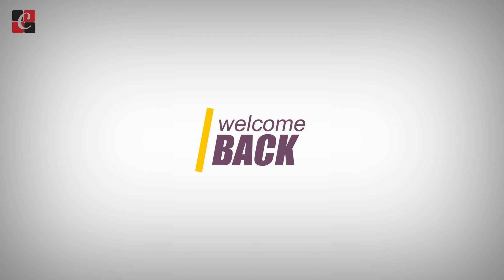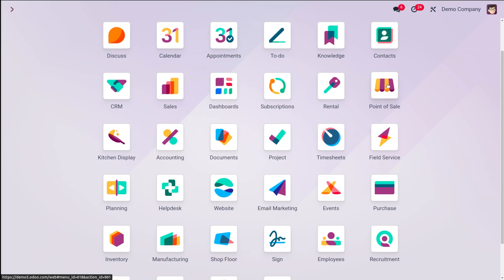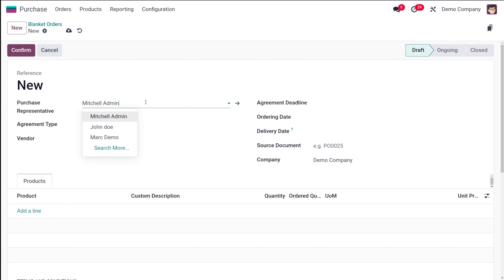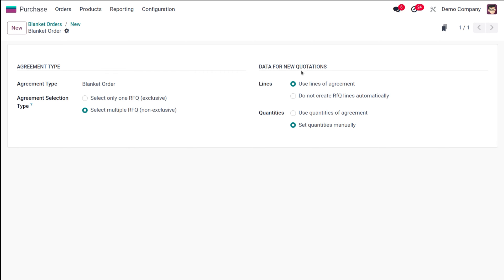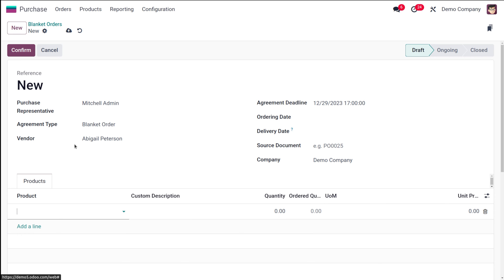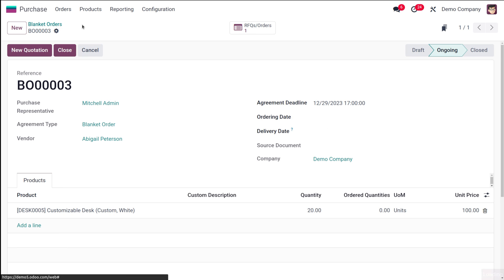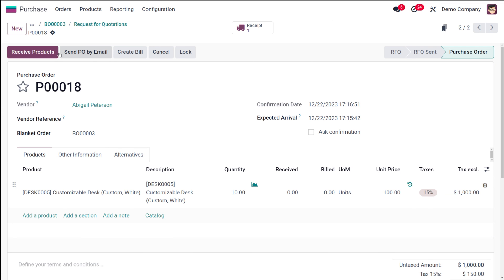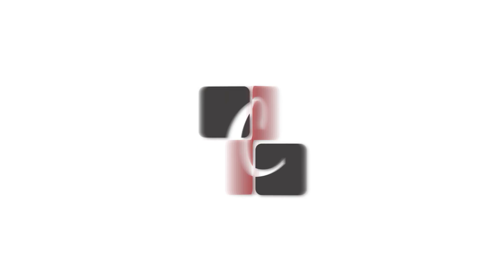#9 Blanket Order in Odoo 17 Purchase App | Odoo 17 Purchase App Tutorials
This video explains the blanket order in Odoo 17. Blanket orders are long-term contracts that specify the frequency and price at which a vendor will deliver goods to a business.

When your business regularly buys the same products from the same vendor in different quantities and/or at different times, it should think about utilising them.

Blanket orders are long-term contracts that specify the frequency and price at which a vendor will deliver goods to a business. When your business regularly buys the same products from the same vendor in different quantities and/or at different times, it should think about utilising them.